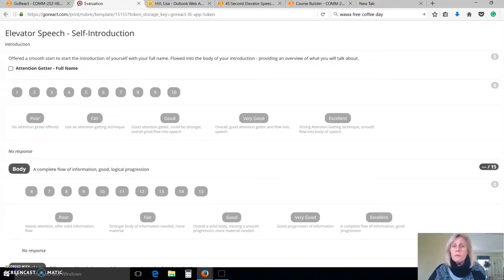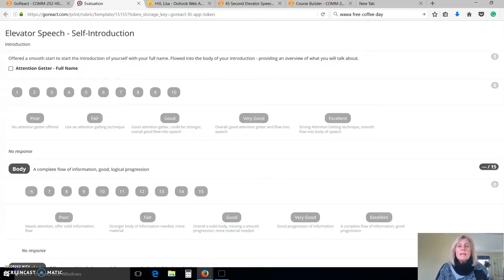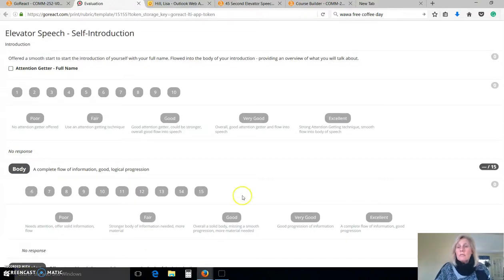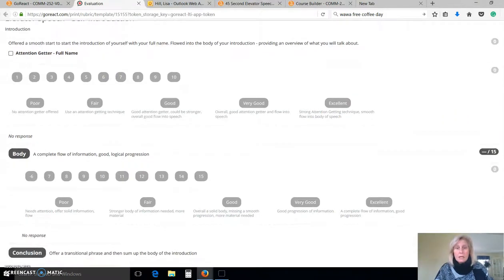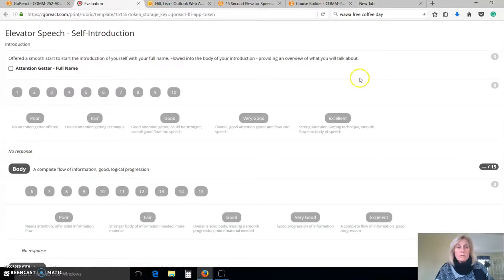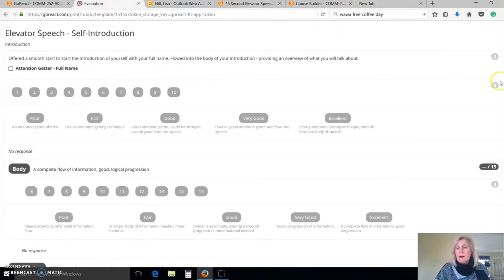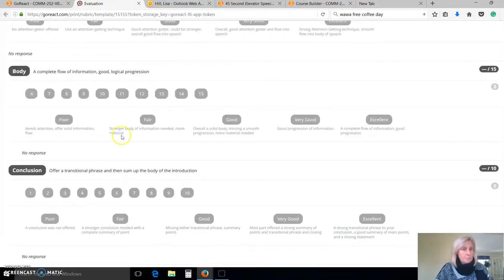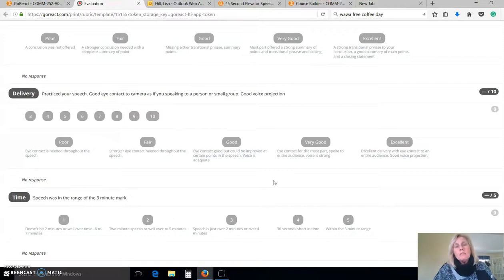elevator speech review and rubric